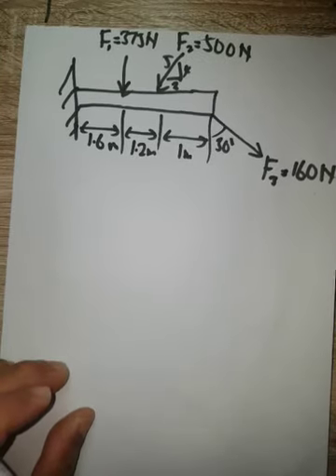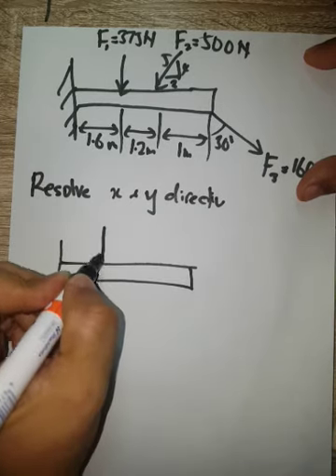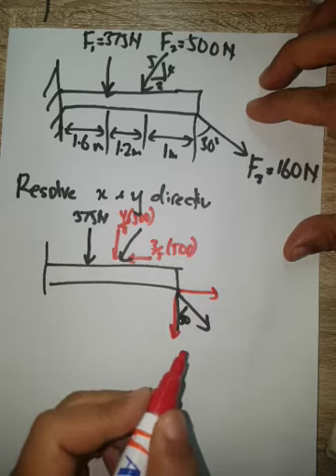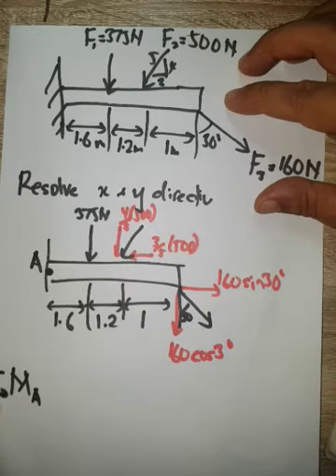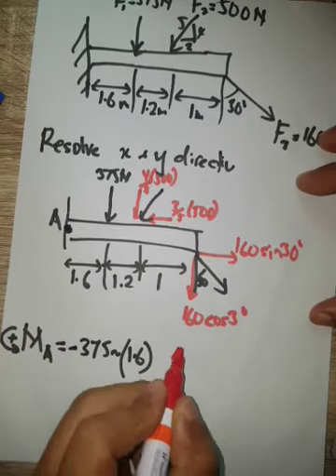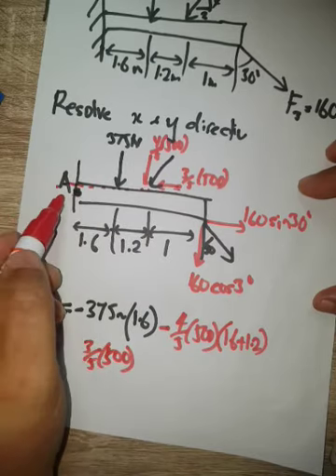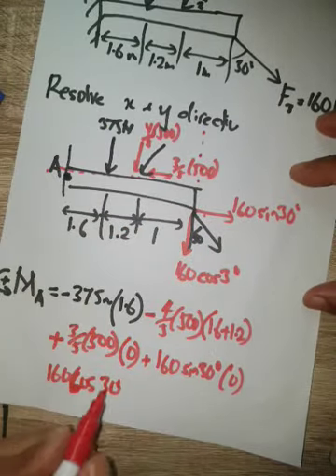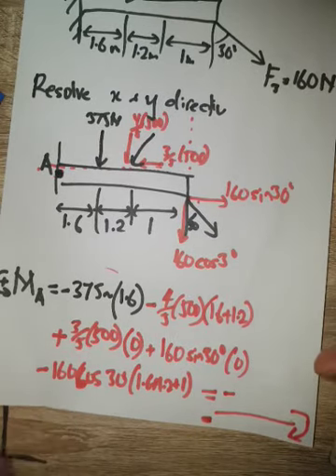Example 1: Chap 4.1 Moment of Force (example 1)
An example how to define total of moment in 2D.